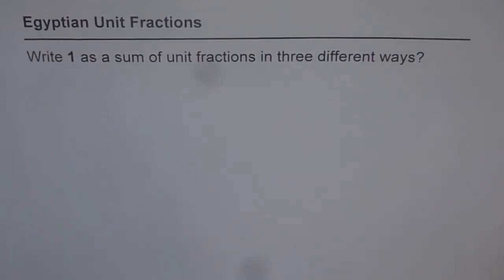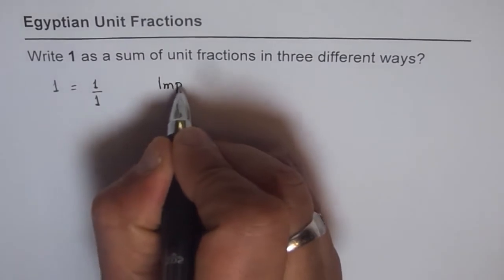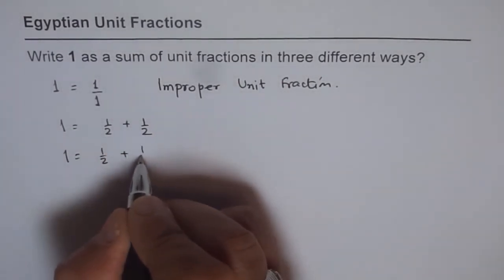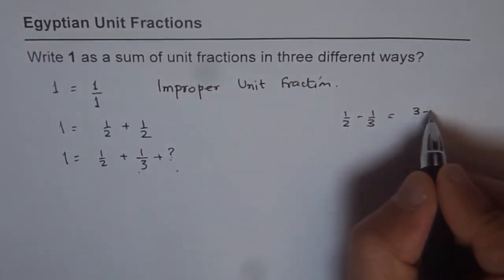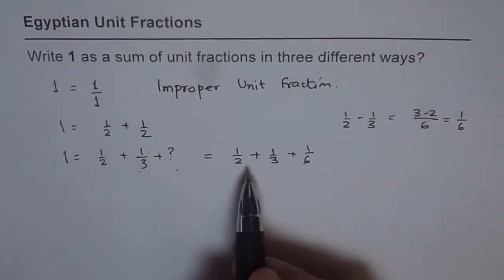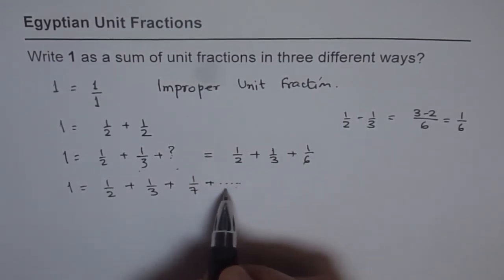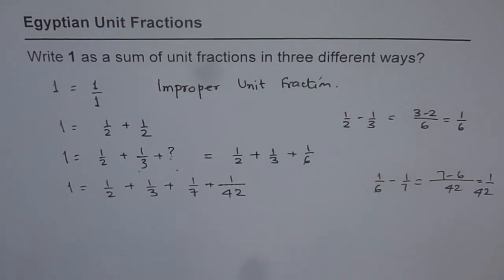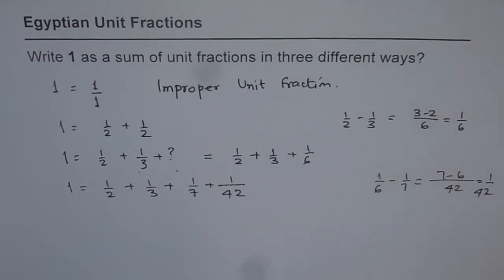Write 1 as Sum of Egyptian Unit Fractions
Egyptian unit fractions: Every fraction can be written as sum of unit fraction.
Unit fraction has one in the numerator.